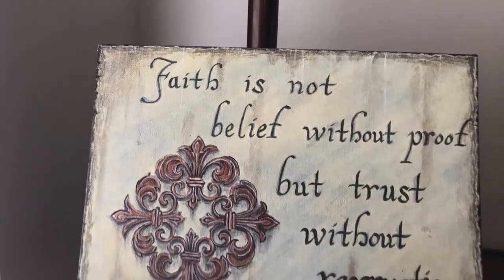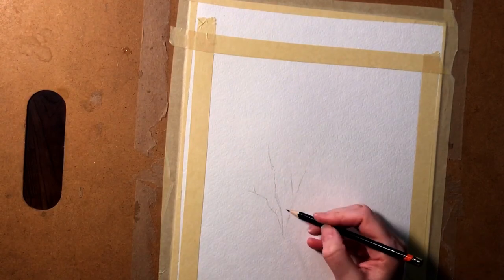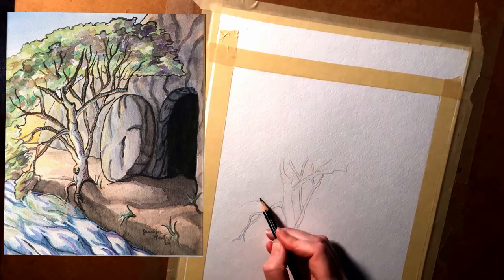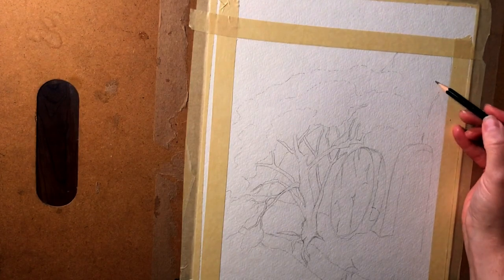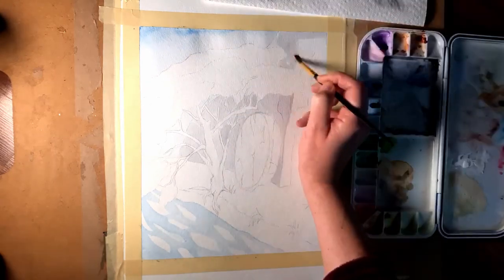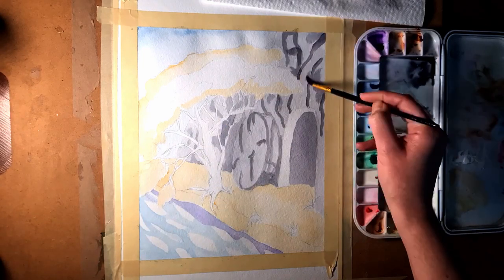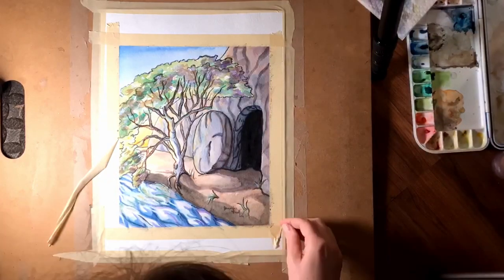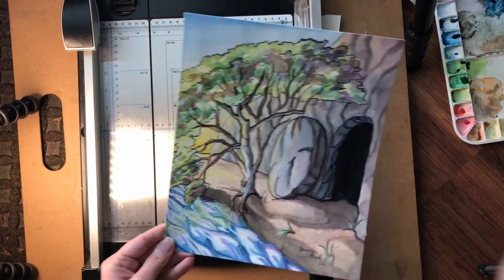Empty Tomb Painting (STEP BY STEP) with WATERCOLORS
It is always a good idea to dilute and mix your colors before you get started.
Paints Colors Needed: Gouache:  Permanent White
                       Watercolors:  Cadmium Yellow, Yellow Ochre, Cadmium Red, Viridian (green), Ultramarine Blue, Prussian Blue, Burnt Umber, Ivory Black

Mixing Combinations:  Purple (Unless you already have a purple):  Ultramarine Blue + Cadmium Red
                                      : Sap Green:   Viridian + Cadmium Yellow
                                      : Cool Brown:   Burnt Umber + Viridian
                                      : Dark Green:    Viridian + Burnt Umber + a tiny bit of

Items you should be able to find around the house:  Paper Towels, Cup for Water, a Wooden Board (that you don't mind getting dirty)

LINKS TO PURCHASE: (small percentage goes toward supporting the channel)
Painter's Tape
(White Gouache) Paint to Make Whites Crisp
Watercolor Pencils to Sharpen Lines
Closeable Palette

This is a step-by-step instructional video that will show you how to paint the Empty Tomb with watercolors.  We hope you'll follow along with all the videos and don't forget to show us what you made by tagging Jennifer on Instagram ( @jenniferpaulart ) or emailing her at .

Jenifer is a prophetic painter, singer-songwriter, and an author. She and her husband Joshua make up the team called Celebration State. They are parents to two wildly gifted and intelligent children.  They have served in many levels of ministry over the past 13 years including discipleship, healing, worship, and evangelism. Celebration State released its first album during the Summer of 2020 as a family worship album. It is Celebration State’s belief that everyone who is a son or daughter of God can hear His voice and engage creatively with Him! We hope this video was helpful for you! If you have any questions, please ask them in the comments.

Purchase Jennifer’s book “When Worship Wins” on Amazon

Purchase Jennifer’s other book “A Lot with a Little: A Mustard Seed Tale” on Amazon